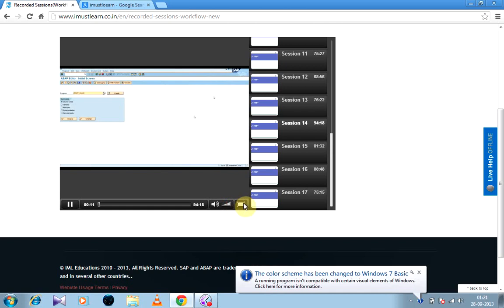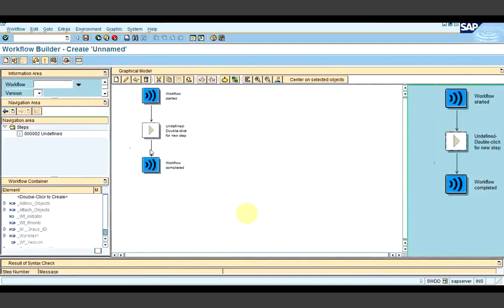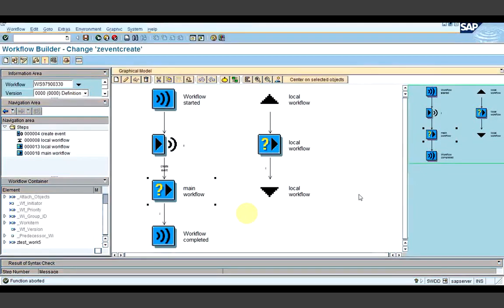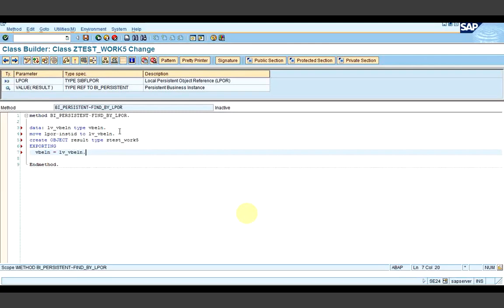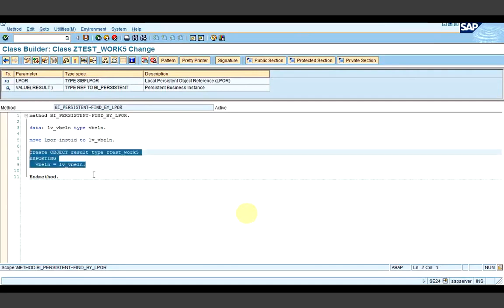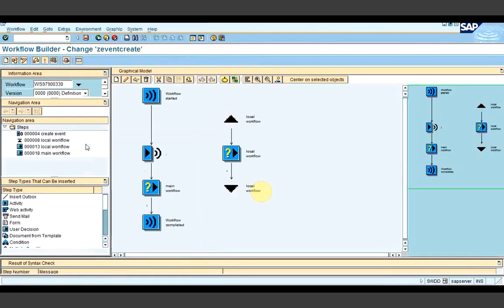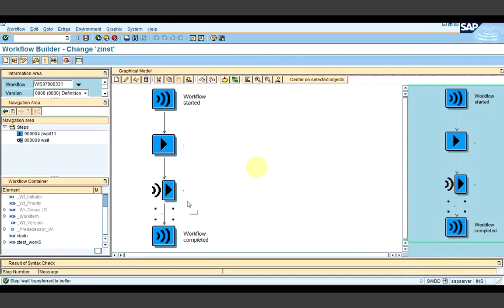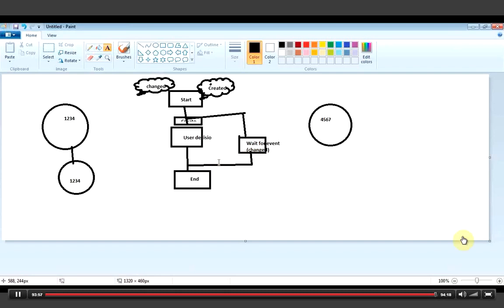SAP Workflow Training Video | Workflow class wait event Class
class wait event Class